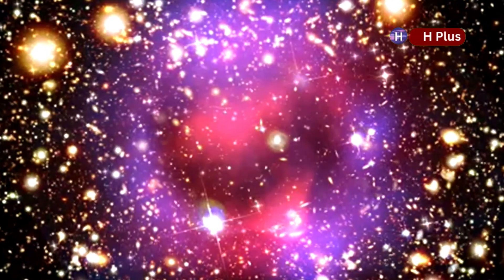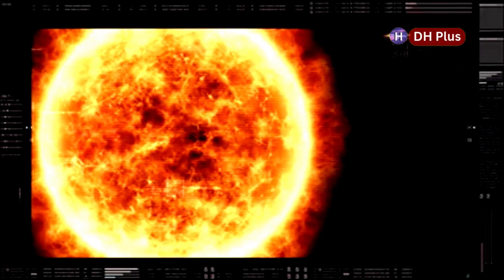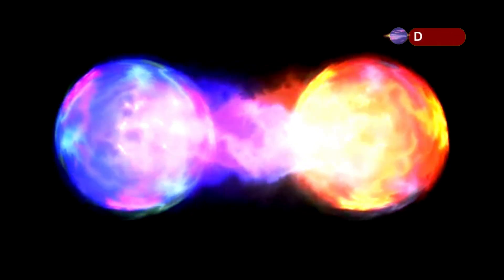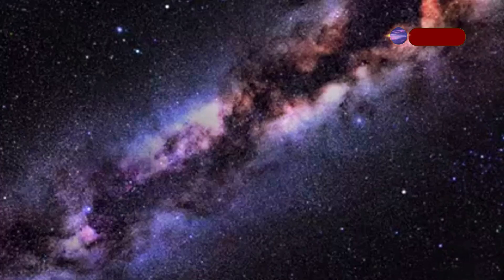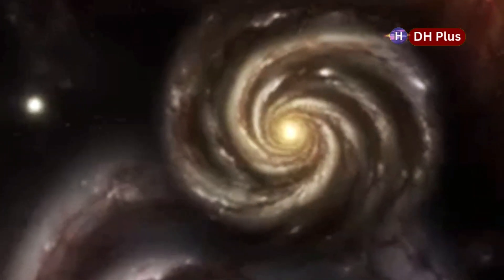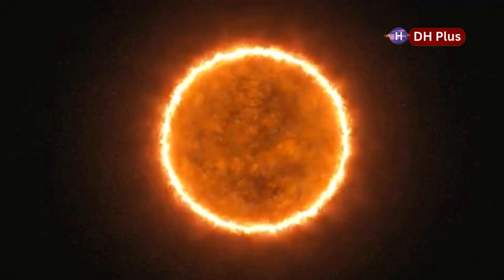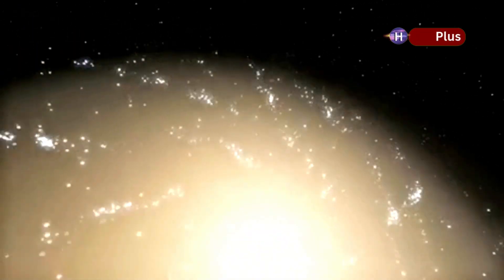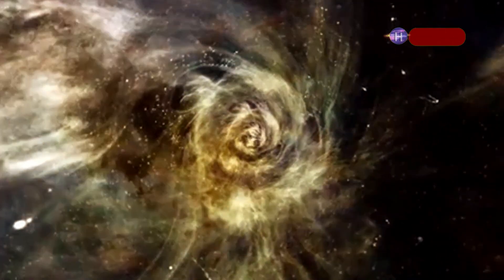The New Largest Star in the Universe 2024! WOH G64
The New Largest Star in the Universe 2024! WOH G64 @drhomeoplus

Embark on a breathtaking cosmic journey as we explore the largest stars in the universe! On a clear moonless night, the sky reveals thousands of stars, but with powerful telescopes, we uncover even more—up to 400 billion within our Milky Way alone! Discover the immense sizes of stars like BAT 99-98 and misjudged giants like UY Scuti and Stevenson 2-18. What truly defines a star's size? Join us as we delve into the mysteries of mass, volume, and stellar evolution. Could W G64 be the largest star ever observed? Buckle up for an astronomical adventure that will leave you starry-eyed!

James webb telescope latest
lobuche live
proxima centauri
webb telescope discoveries
Voyager 1 response
Bill Nye space signal
Voyager 1 disturbing message
Voyager 1 alien signal
deep space mysteries
NASA Voyager mission update
interstellar signal discovery
space exploration 2024
cosmic anomaly Voyager
Voyager 1 weird reply
alien contact or malfunction
Bill Nye science news
james webb space telescope
jwst
proxima b
life beyond
asteroid 2024
live asteroid
space documentary
documentaries 2024
universe documentary
prince harry
documentary space
james webb telescope
telescope
universe documentary 2024
french guiana
james web
asteroid
asteroid live
cdid live
earth documentary
universe
asteroid passing earth today live 2024
betelgeuse
vvw
webb telescope
betelgeuse supernova
proxima b james webb telescope
rivian
rivian stock
space telescope james webb
carrington event
comet
webb telescope discoveries
exoplanets documentary
james webb space telescope latest

Images:
Credit: Some images from iStock